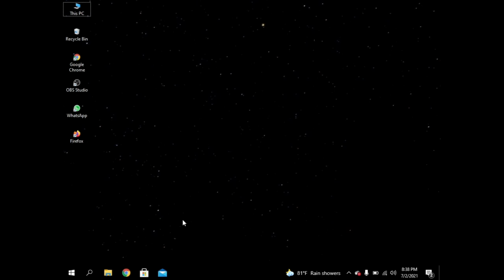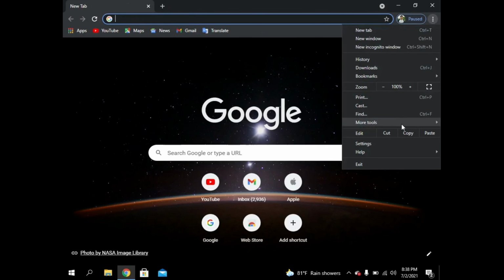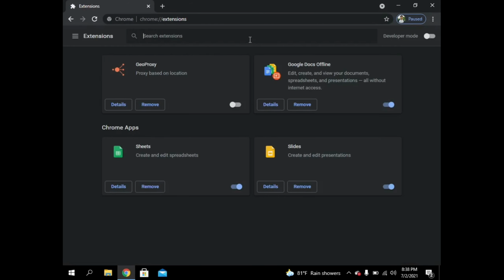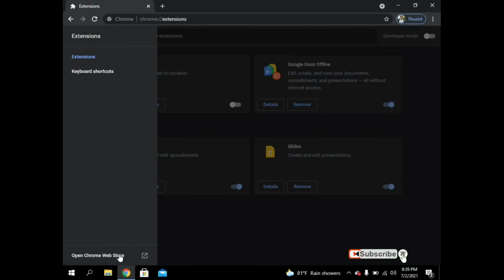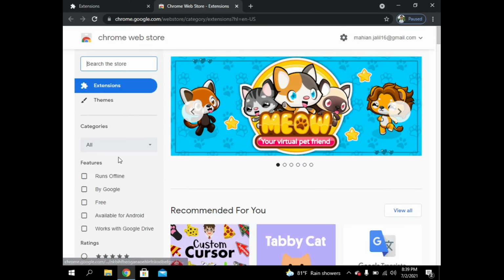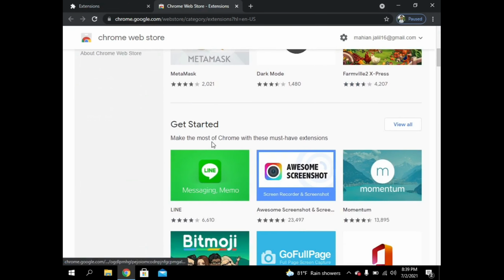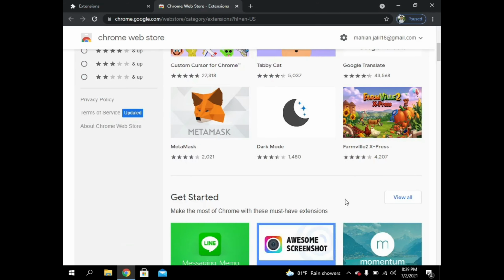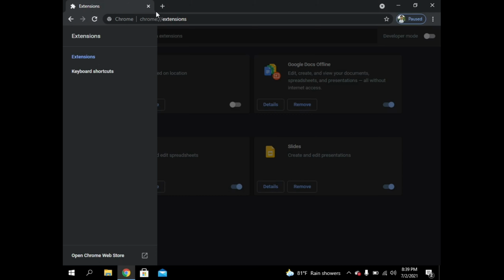How to Install extensions in Chrome | English tutorial | Mahian Jalil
'Assalamualaikum'
I'm Mahian Jalil. My Video is for helpful propose. I am showing about social media & technology problem that we all face in our daily life. Please don't copy the content❌. It's only for helping and rising hand. In this video I am showing how to Install extensions in chrome 2021.

Time Stamps:
00:00 - Start
00:06 - Topic
00:17 - Intro
00:28 - Main statement
02:08 - Outro